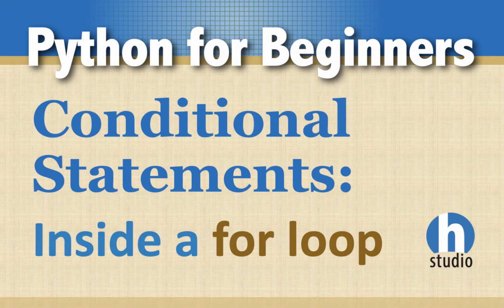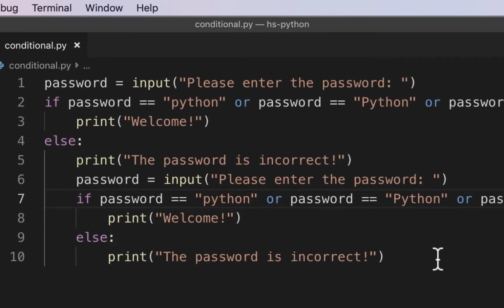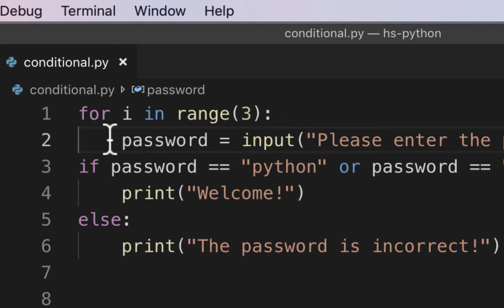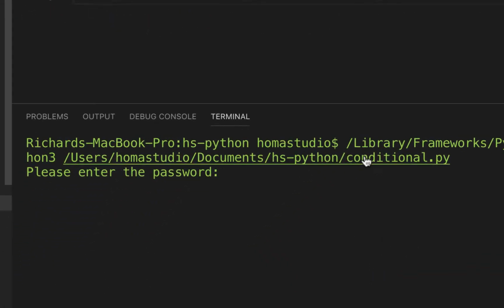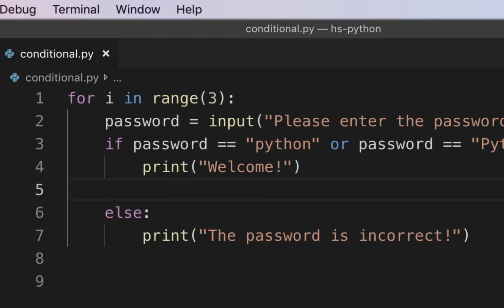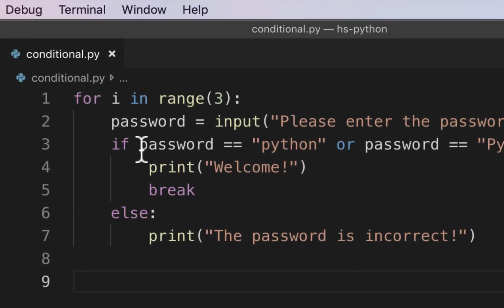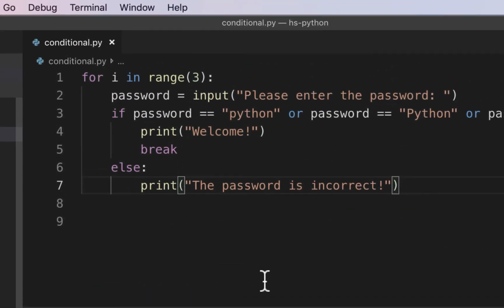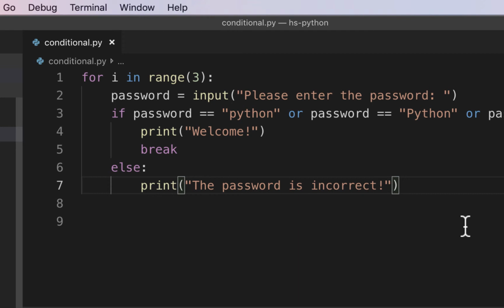Python Conditional Statement inside a for Loop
Putting an if-else conditional statement inside a for loop to repeate a specified amount of times and using a break statement.